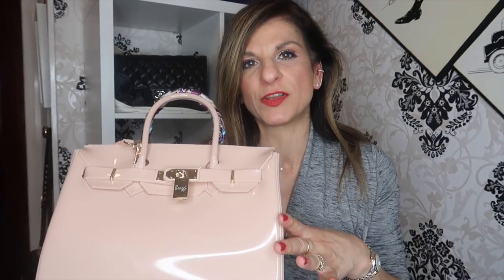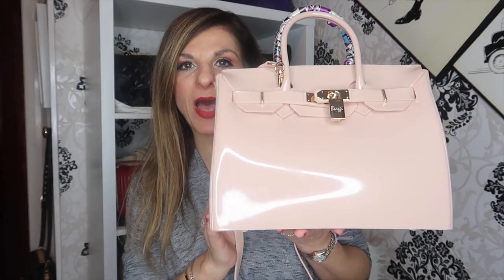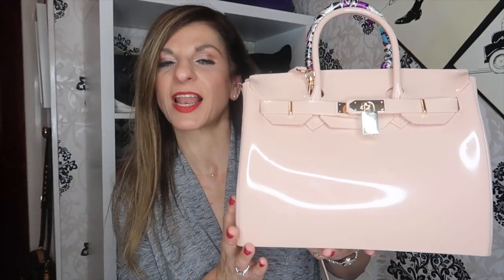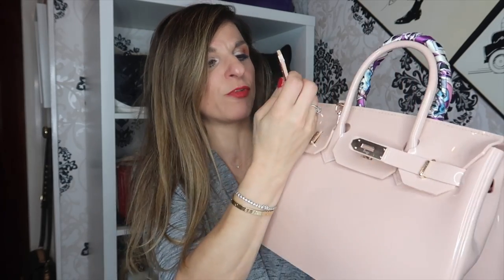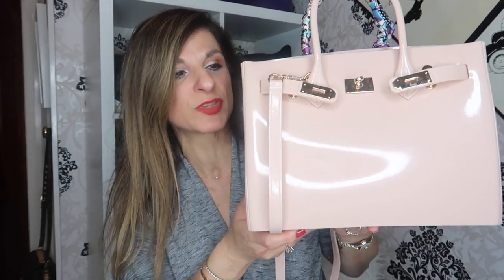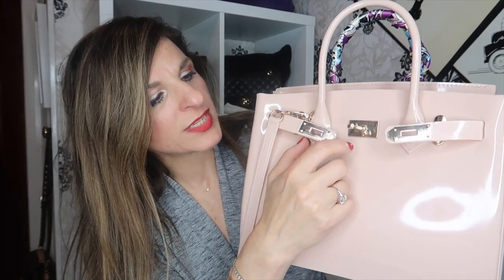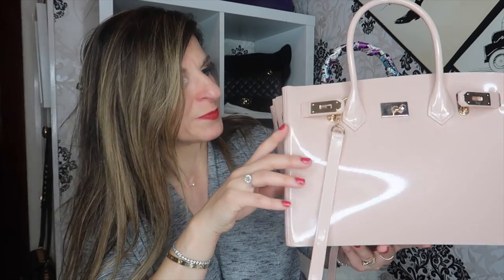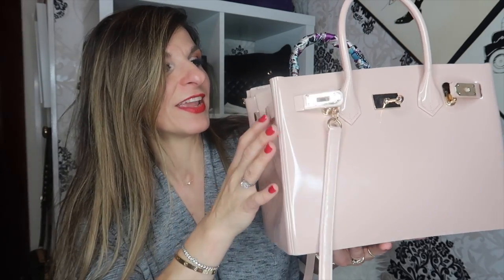BEAGGI BAG GIVEAWAY AND REVIEW.. NOW CLOSED... WINNER WILL BE ANNOUNCED SOON..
Welcome to my first ever give-away on my channel...

GIVAWAY RULES

Giveaway is open internationally until Wednesday 31st October 2018, 11.59 BST. The winner will be selected at random. The following steps must be completed to qualify.

2. Like this video.

3. Comment which style and colour of Beaggi Bag you would like to
     win.

5. Follow Beaggi Designs on Instagram.

6. Like the photo I post of the Giveaway and Tag two friends.

MAKEUP USED

MORPHE EYESHADOW PAior pumpLETTE 350S.
L'OREAL PARADISE MASCARA.
DIOR PUMP N VOLLUME BLUE MASCARA.
TOM FORD LIP COLOUR RUBY RUSH 07
BOURJOIS WATERPROOF EYELINER.
MAYBELLINE GEL EYELINER.

EAR CLIMBER (similar)
EAR CUFF (similar)